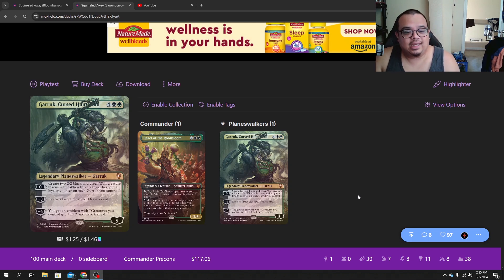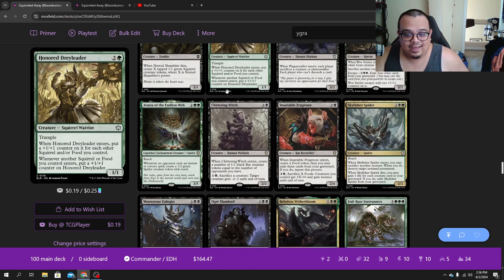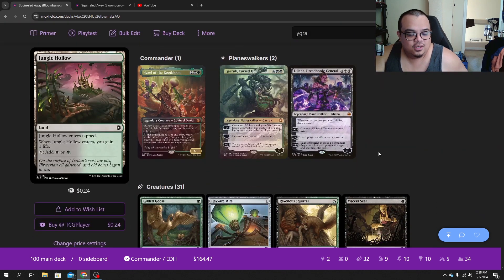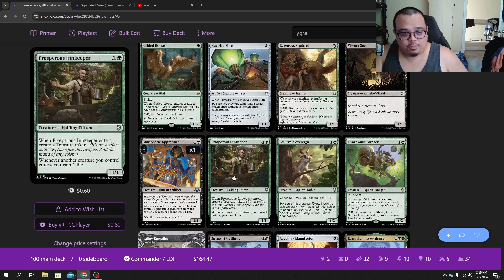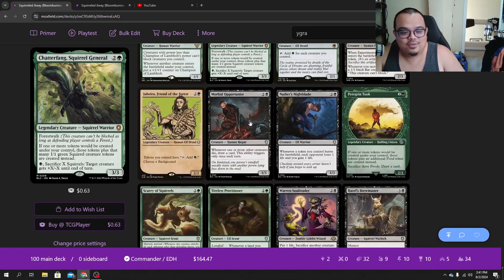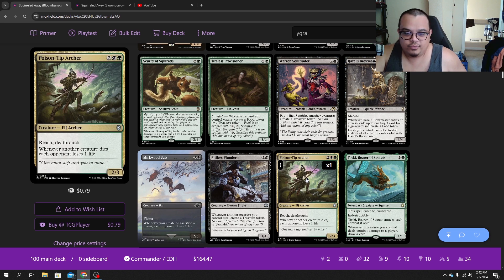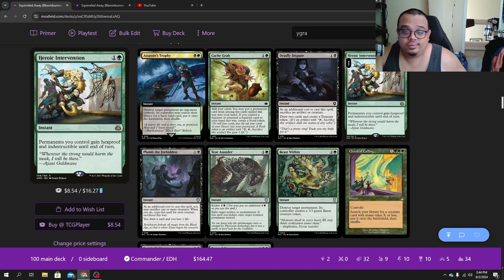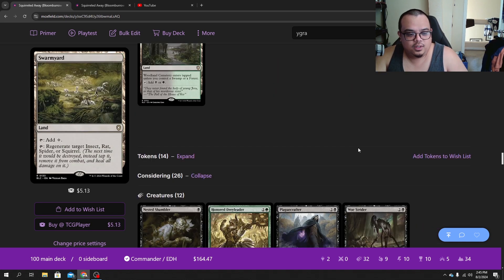Squirreled Away $50 upgrades VIEWER REQUESTED VIDEO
Free Background Music for Video